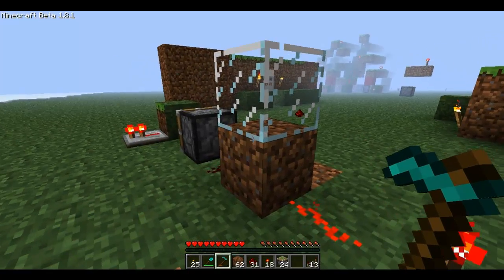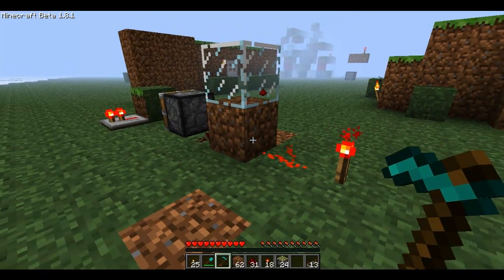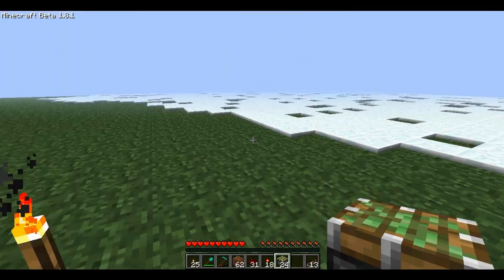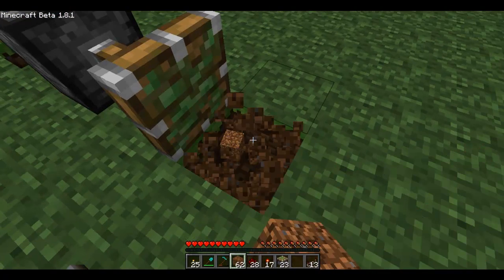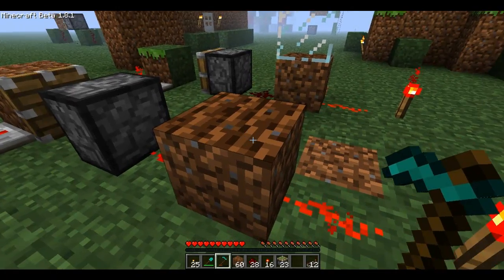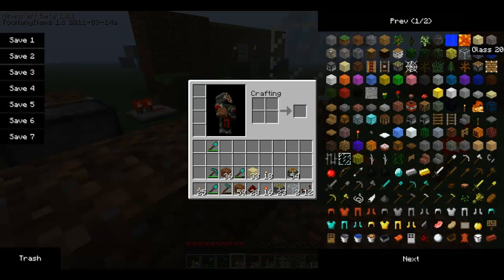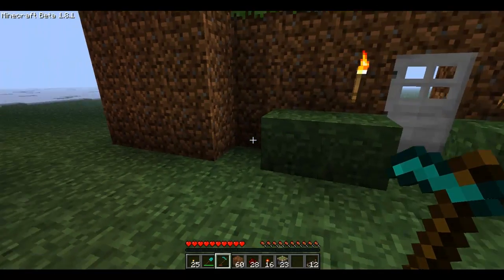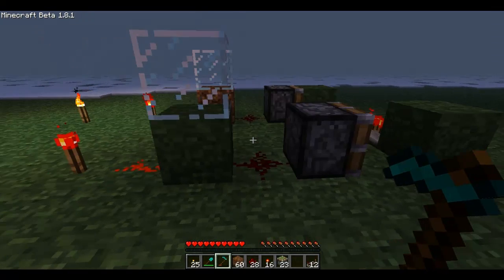Minecraft - Touch Pad Monostable Circuit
It will break if the piece of dirt updates to grass. A simple fix for that is just to replace the glass with stone and set the ground as stone too.